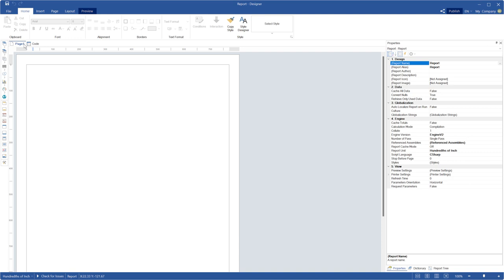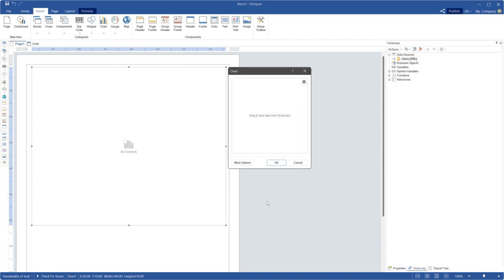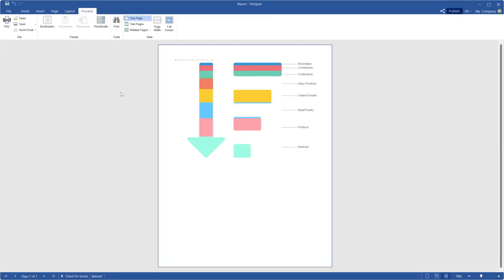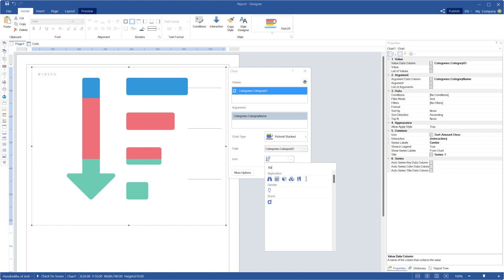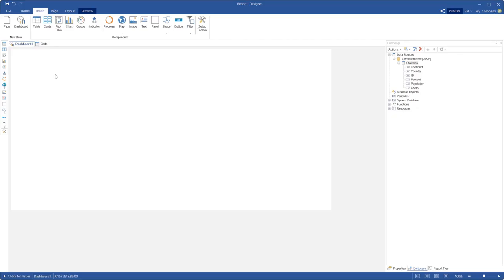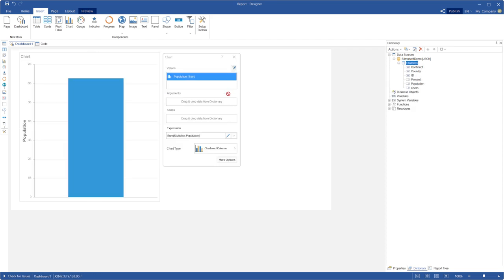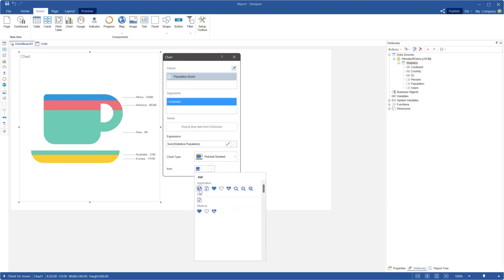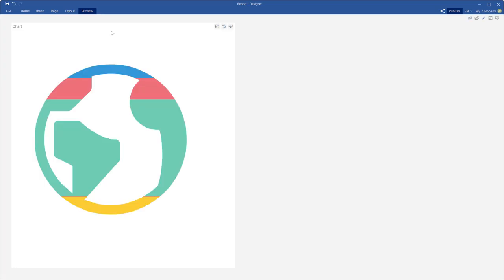New chart type - Pictorial Stacked in Stimulsoft reporting tool (version 2022.2)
New chart type for reports and dashboards – Pictorial Stacked. This chart is used to display the relative share of the value in the overall indicator. Any icon from the list can be presented as a graphical chart element.